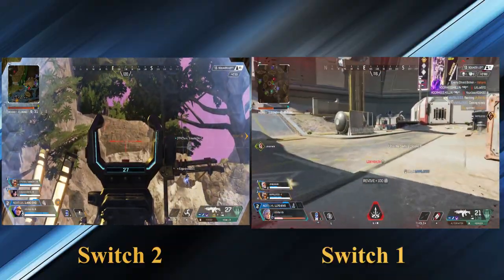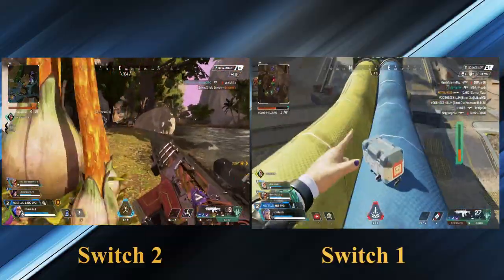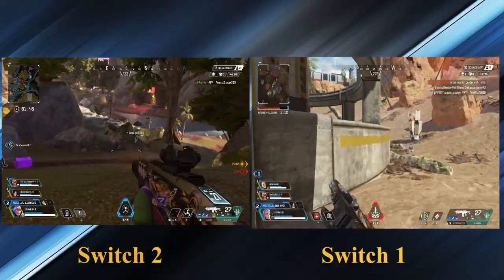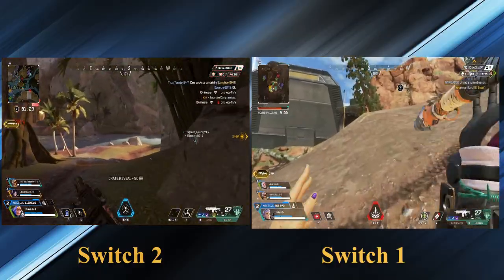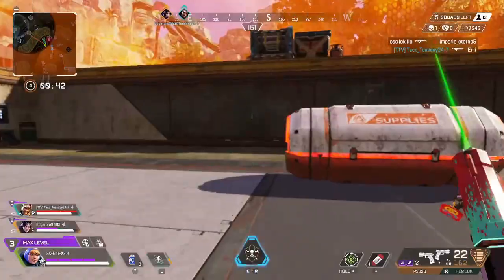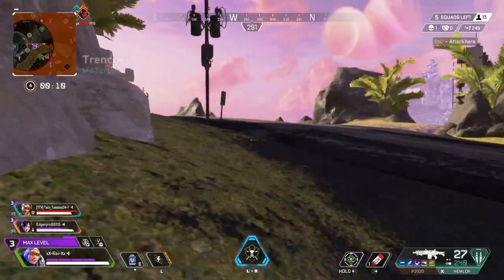Apex Legends On Nintendo Switch 2 - Is It Really Much Better?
Apex legends for the nintendo switch 1 and now switch 2 has recently been added so i wanted to do a short video talking about the game from playing thousands of hours on the switch 1 version and now playing the switch 2 version for a few days now and what differences if any both have. I also do not know if the joycon mouse feature works with the game as i have not tried it or tried to see if it works with the game, but if anyone has let me know down below in the comments!

Catch me when i am live here on youtube friday & saturday nights at 9-8EST

Lots of future pokemon, overwatch, splatoon and apex legends stuff on the way!
Become a channel member by clicking the "join" button above or this - it greatly supports the channel!